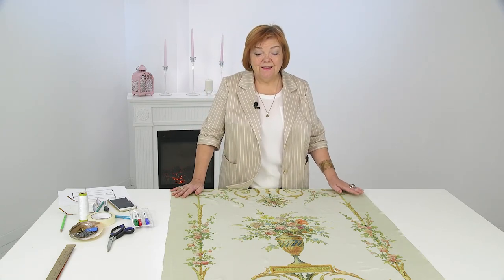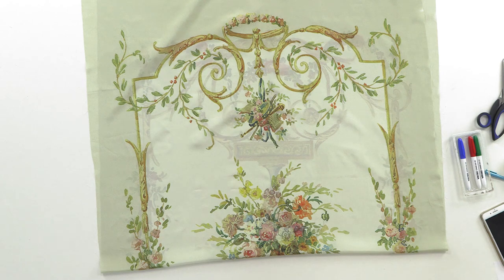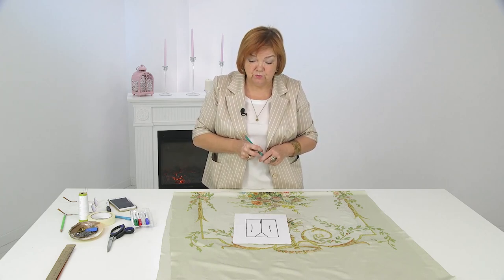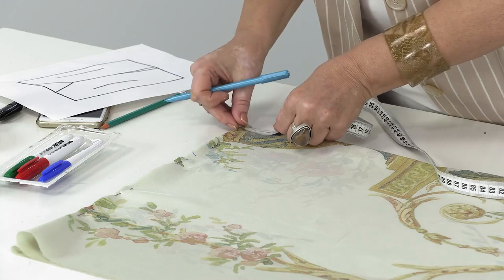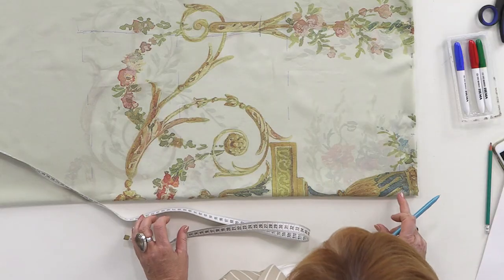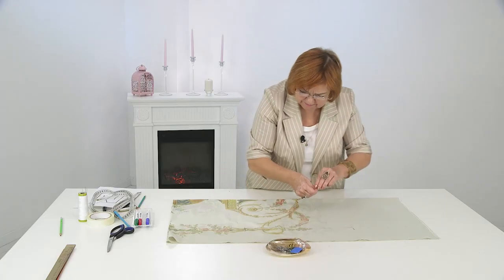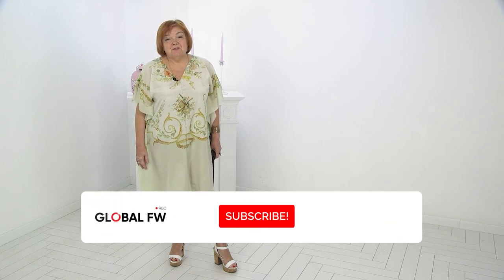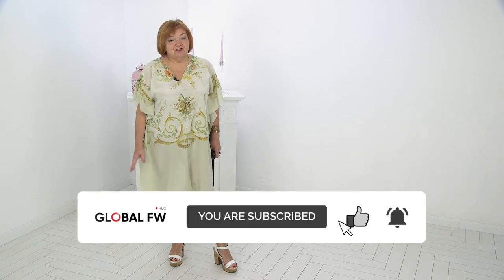Easy sewing: How to make a silk tunic out of one piece of fabric? V-neck tunic. Master-class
A lockdown surely changed all of our lives, but we still hope to enjoy this summer, maybe even spend vacations on the beach.  In today's video we will make the summer beach tunic from one piece. Irina Mikhailovna has a wonderful silk fabric for a tunic. The beauty of it all is that we will need  only half an hour to make the tunic pattern, cut and sew it. The tunic will have a v-neck and will be open in front. After  the side seams will be stitched, the fabric covering our shoulders will be serving as the sleeves. Let’s start! An  interesting and easy workshop is waiting for us!